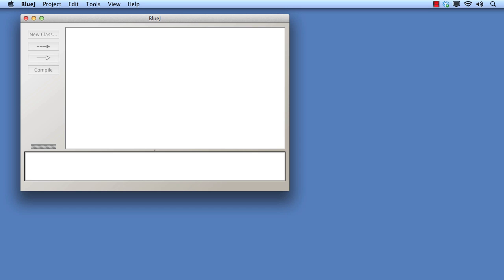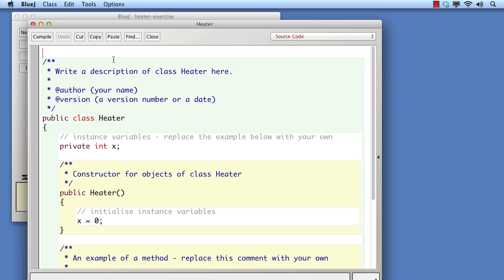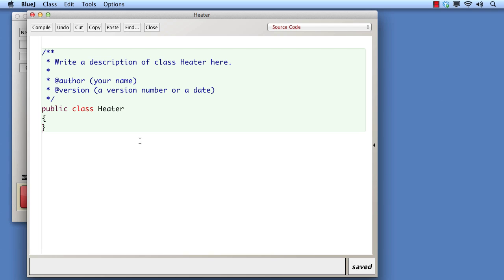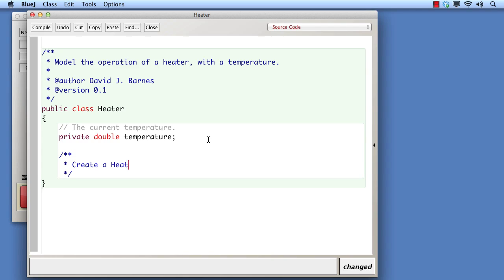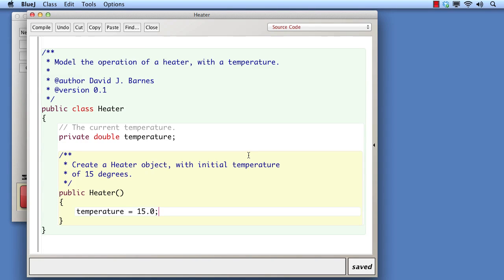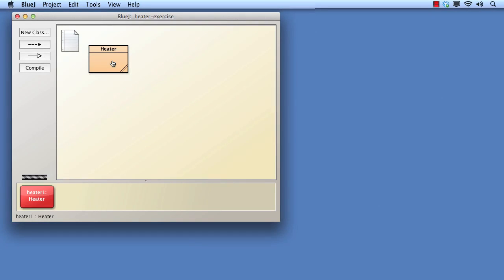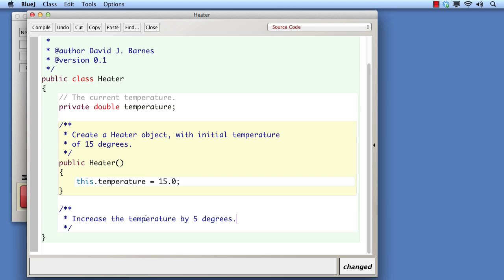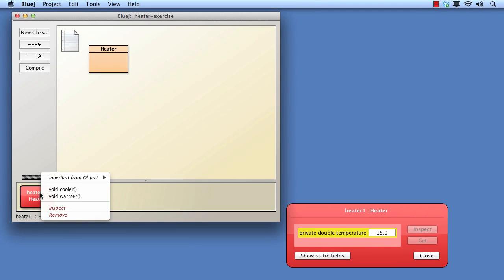Chapter 2: VN 2.3 Creating, documenting and testing a new class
This video: Solving exercise 2.92 and a basic introduction to testing.